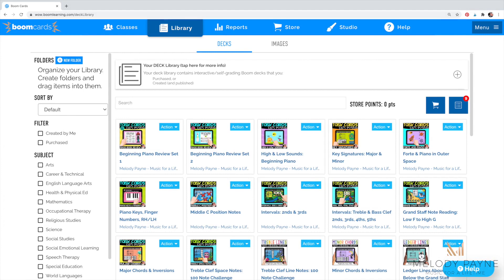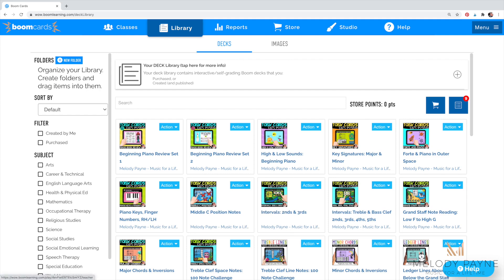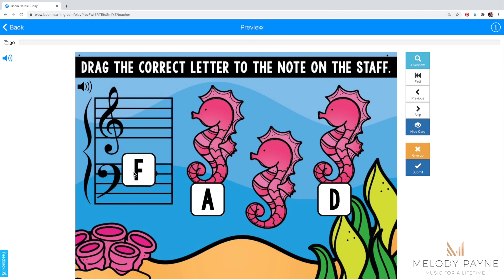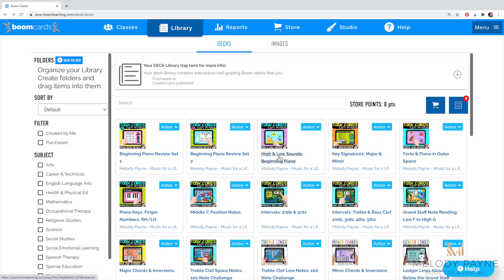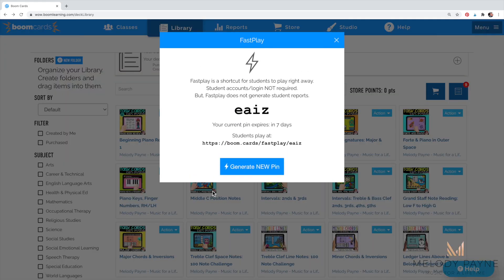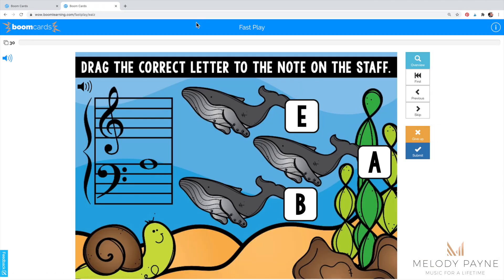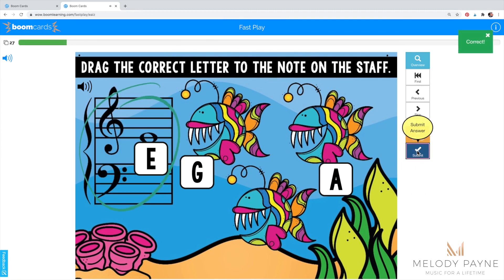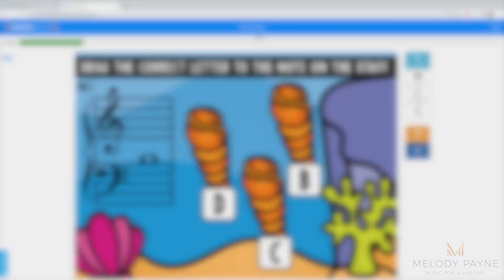How to Assign Boom Cards™ to your Students AND How to Make Sure the Boom Cards™ Shuffle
How to use a Fast Pin to assign Boom Cards™ to your students.

How to make sure the Boom Cards™ decks shuffle.

Use the Action buttons in your Boom Cards™ Library to play by using the Fast Pins option. A quick and easy way to ensure that your Boom Cards™ decks are always shuffled randomly.

New to Boom Cards™? Learn all about Boom Cards™ and how to use them in piano lessons here!